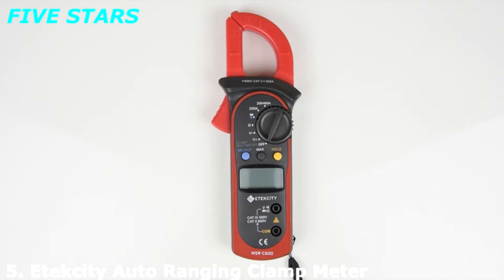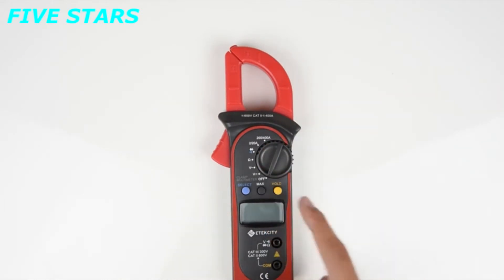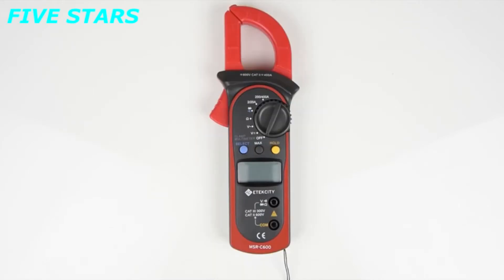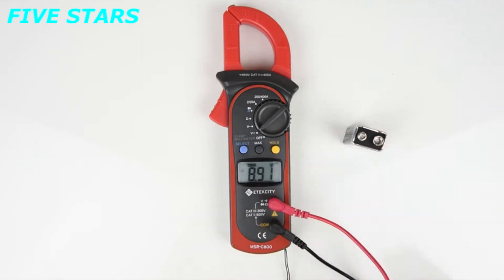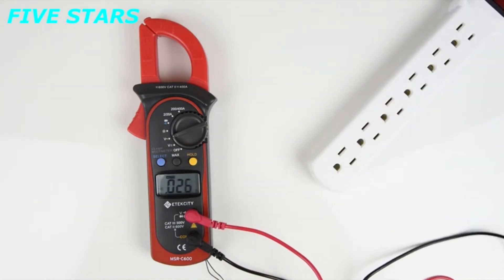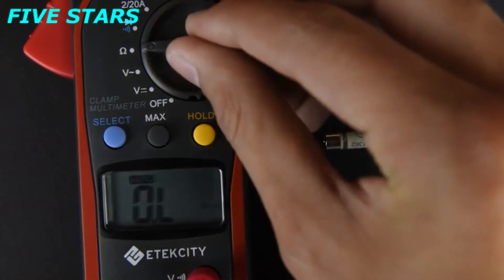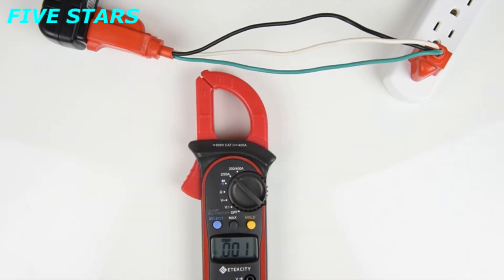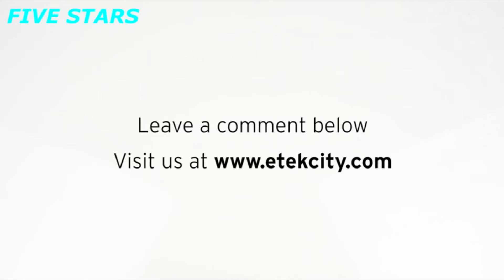5 Best Auto Ranging Multimeter of 2019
Best Auto Ranging Multimeter
This list is not a TOP. Is a list of the  Best Auto Ranging Multimeter  in not  a particular order

5. Etekcity Auto Ranging Clamp Meter, Digital Multimeter with Amp,Volt,Ohm,Diode

4. Crenova MS8233D Auto-Ranging Digital Multimeter with Backlight LCD Display

3. Klein Tools MM400 Digital Auto-Ranging Multimeter: Temperature, Capacitance, Frequency

2. INNOVA 3320 Auto-Ranging Digital Multimeter

1. AstroAI Digital Multimeter with Ohm Volt Amp and Diode Voltage Tester Meter

The multimeter is really a standard device across several different industries, made use of by mechanics, electricians, solar power specialists, and several other trained professionals. The newest advancements make it so the average individual are able to use these units without technical expertise. On top of that, you do not need the financial resources of a corporation or university to purchase one, even a few of the very best multimeters are inexpensive for the typical joe

In the field of everything electronic and electrical, multimeters are go-to diagnostic tools. The necessity of the multimeter can not be denied as the electrician will struggle to work safely with out them. This section is helpful with covering basics, but you may well be considering discovering more about breadboards, electricity, circuits, etc. These topics, however, are away from context with this page. The primary focus of this evaluation is offering readers with an introduction of the very best multimeters.

★Best Amazon Today's Deals
★Try Prime Discounted Monthly Offering
★Try Twitch Prime
★Try Amazon Home Services
★Kindle Unlimited Membership Plans
★Give the Gift of Amazon Prime
★Create an Amazon Wedding Registry
★Try Audible and Get Two Free Audiobooks